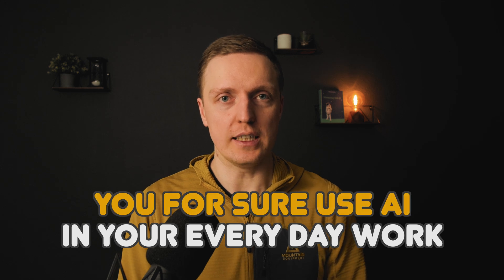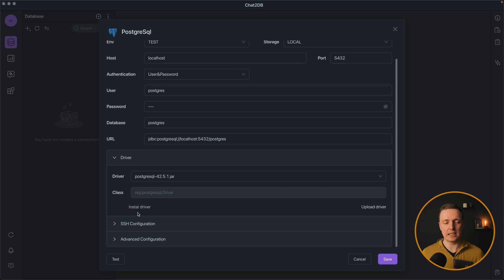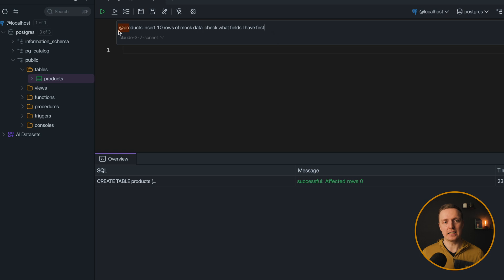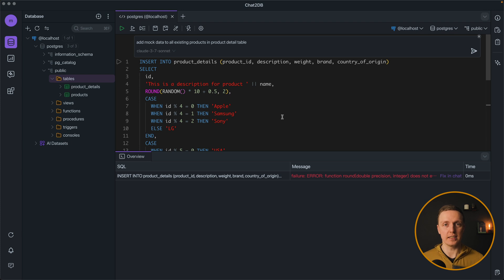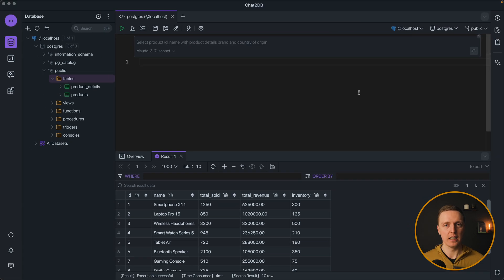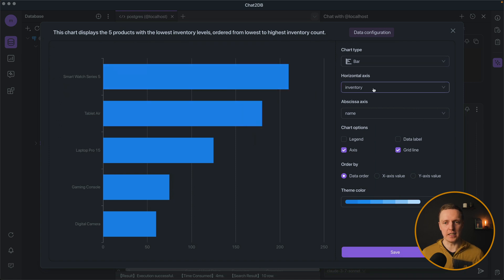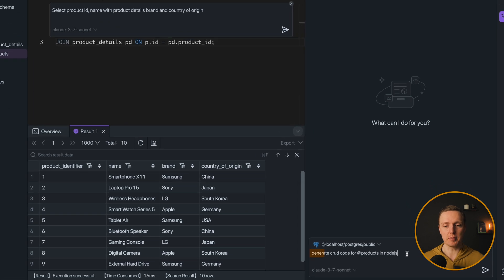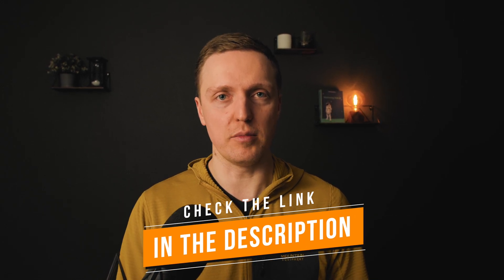The Future of SQL? Chat2DB 3.0 + Claude 3.7 & DeepSeek Integrated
Is Chat2DB the future of SQL? In this video, we dive into the powerful features of Chat2DB, including its integration with Claude 3.7 and DeepSeek. Watch as we explore how these tools can revolutionize your database management and improve efficiency.